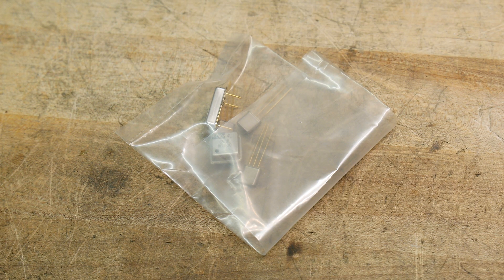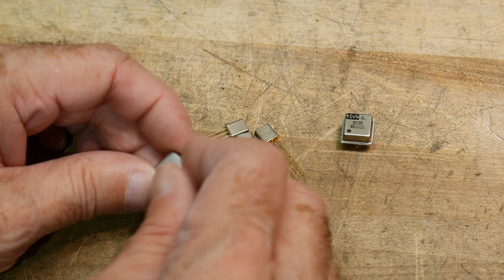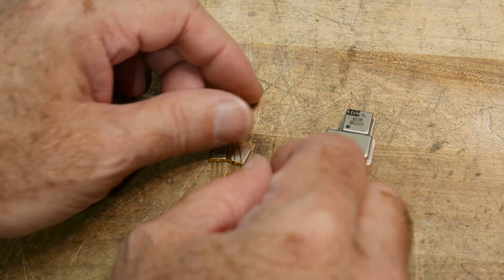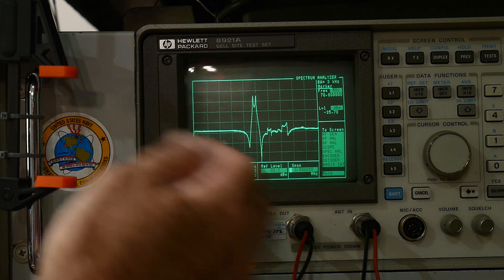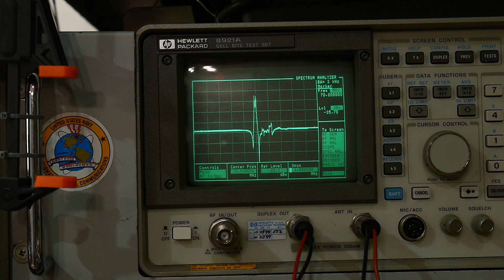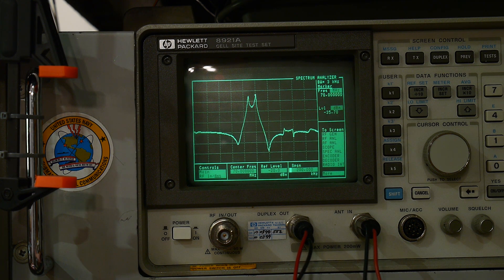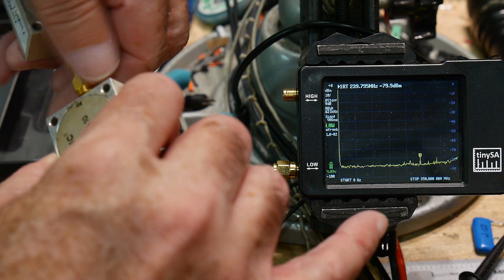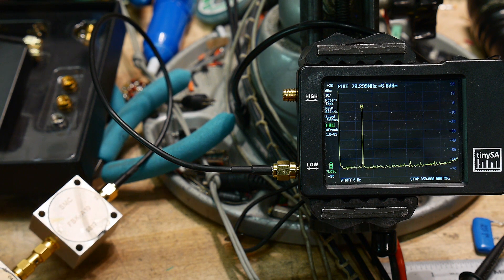#589 SMA 70MHz Crystal Filter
Episode 589
I found another 70MHz filter at the junk store. Let's try this one... Looks like a very narrow two pole crystal design filter.